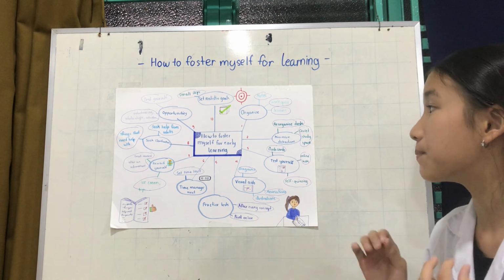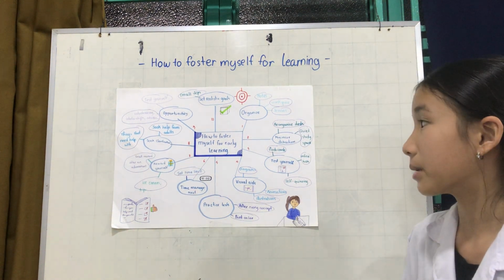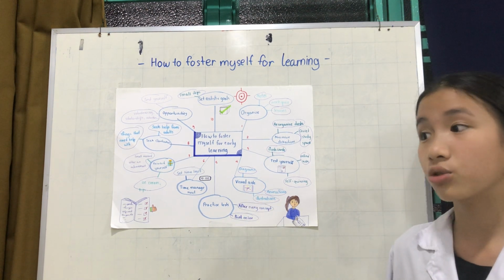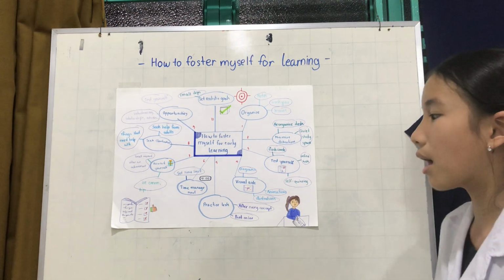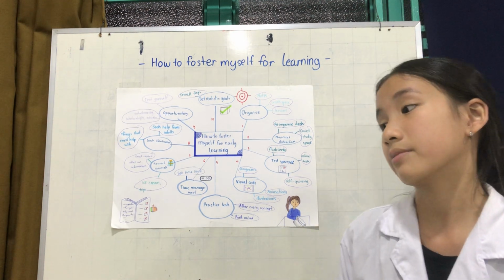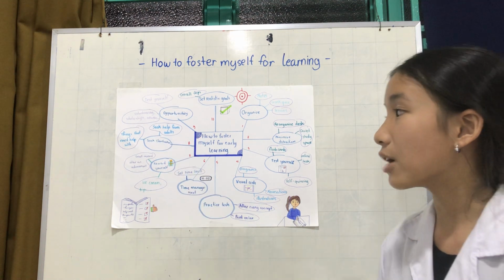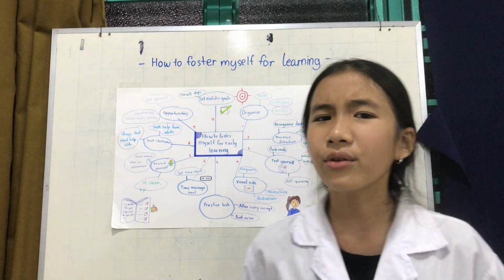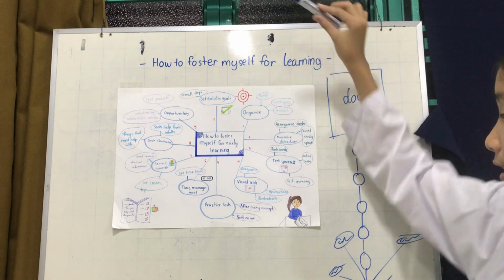How to foster myself for learning